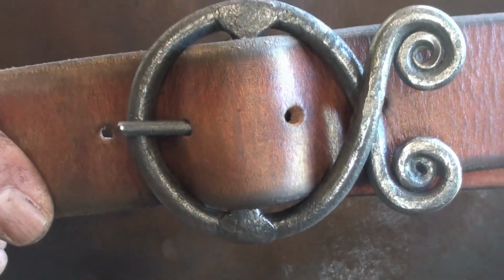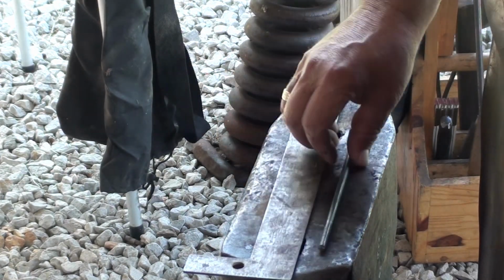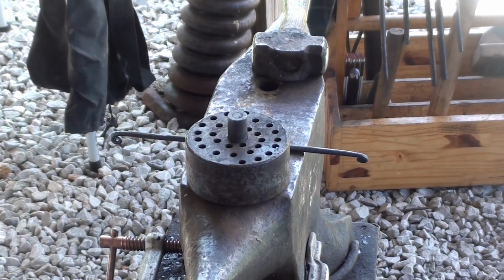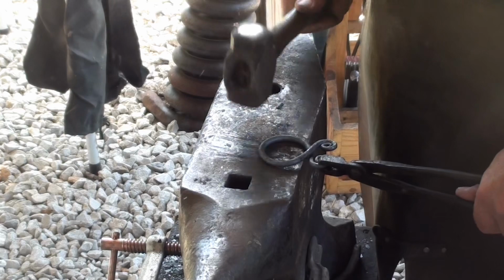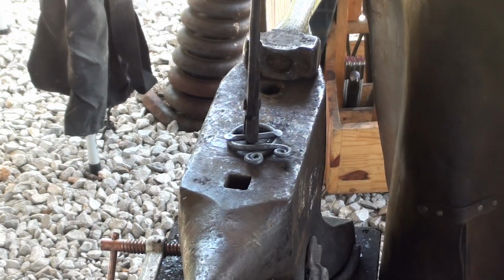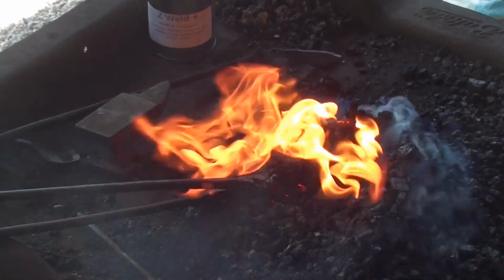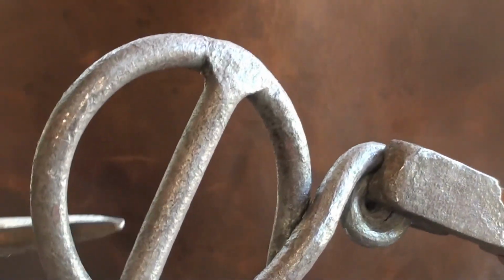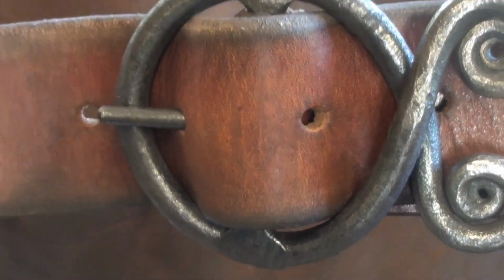Forging a Troll Cross Belt Buckle and a PLUS in the doobly doo.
Forging a Troll Cross Belt Buckle for a 1.5" belt out of 12" of 1/4" round mild steel (and a short piece of a used 8d nail.)
Special thanks to for the ZWeld + forge welding flux (12:40).